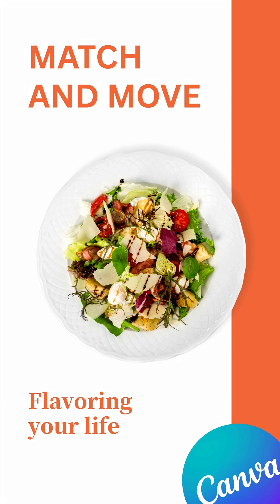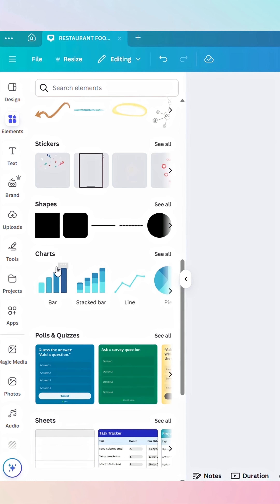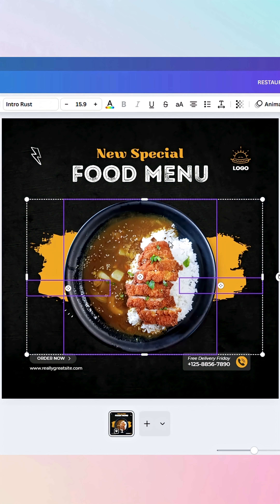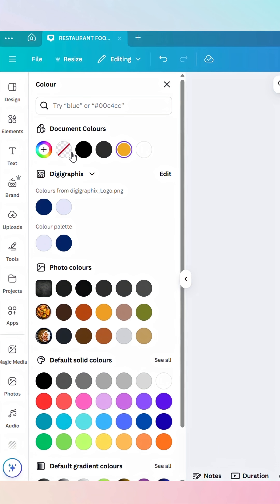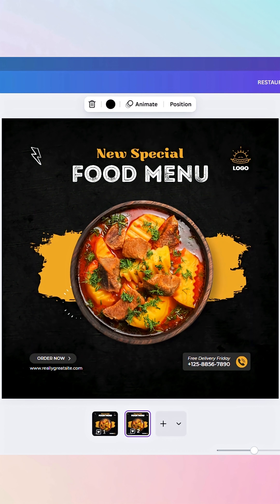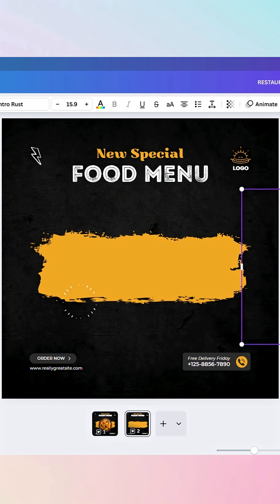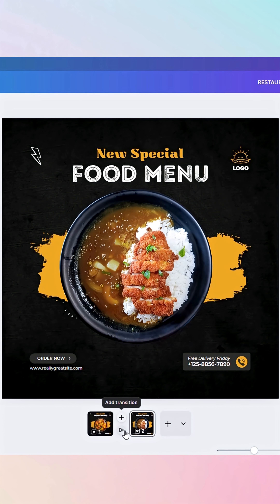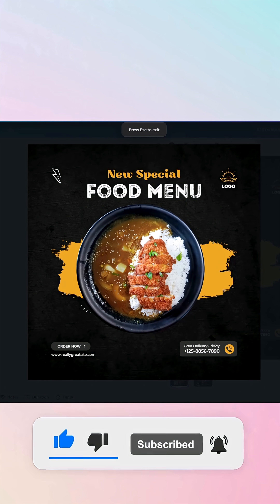Canva Animation MATCH and MOVE Like a Pro in Minutes!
Unlock the secret to stunning Canva animations with this match & move transition! 🚀

Perfect for beginners—no design skills needed. Watch how to create smooth, professional transitions in seconds.

In this Short:

Step-by-step match & move demo
Pro tips for carousel effects
Quick design secrets for viral content